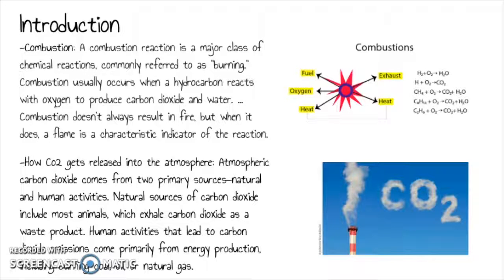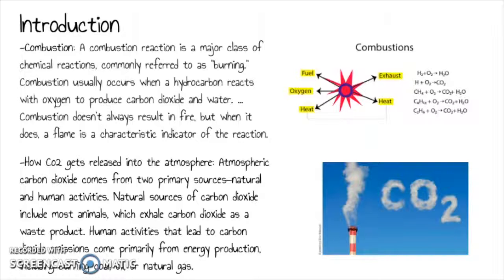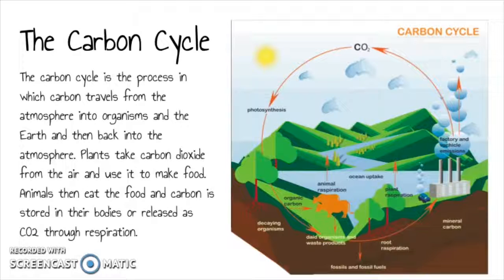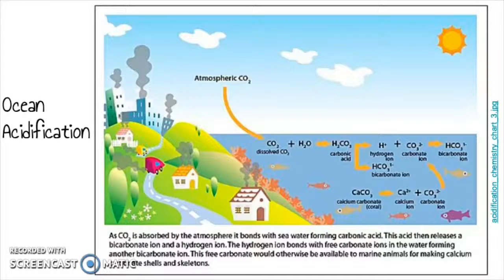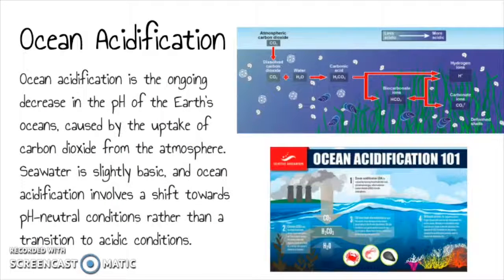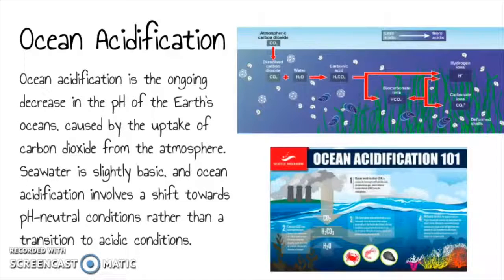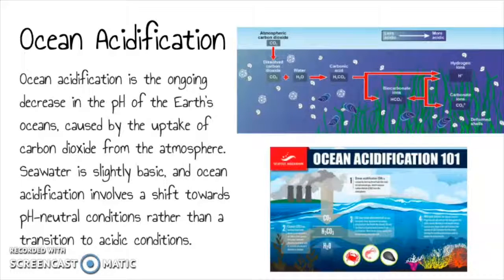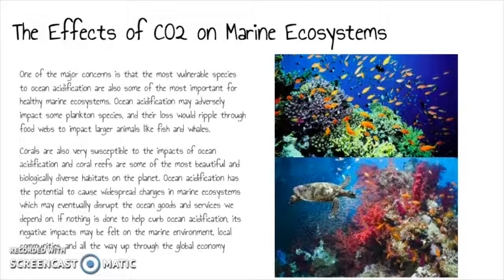The Effects of CO2 and Ocean Acidification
Chemistry I
AAP Project